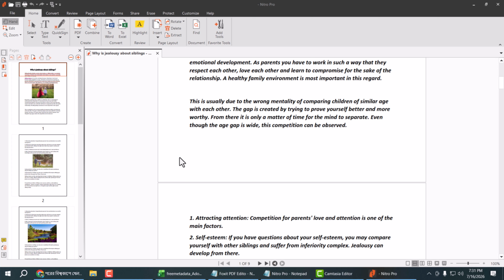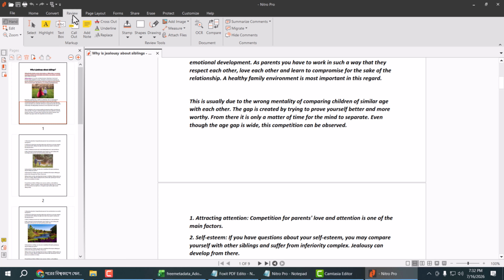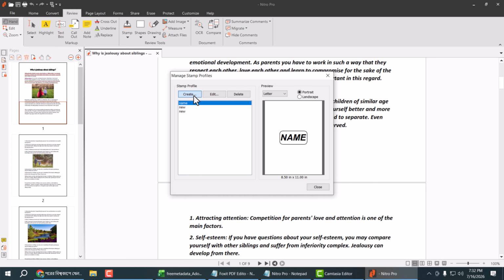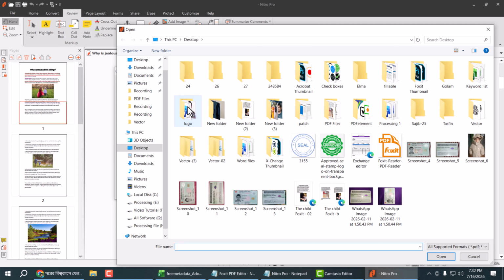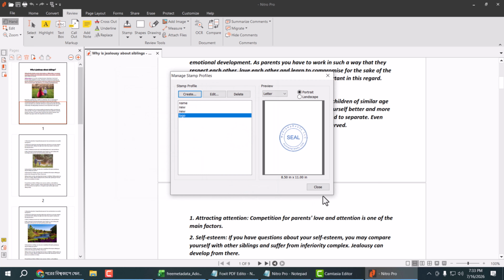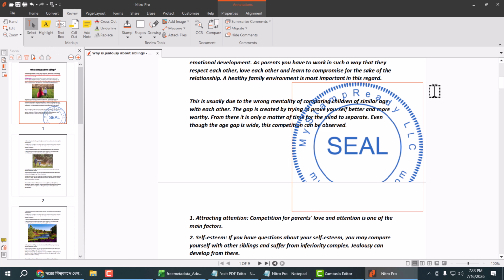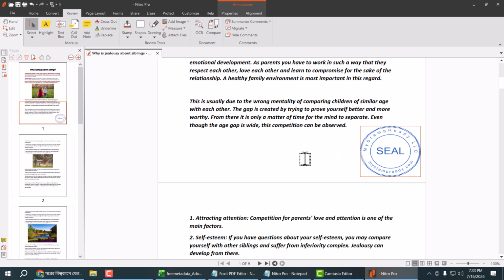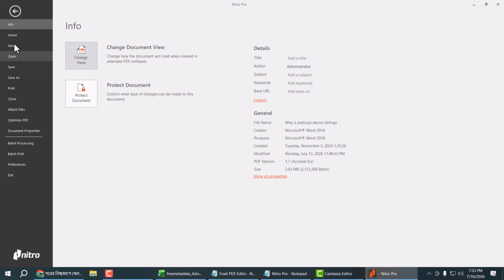How to Apply a Company Seal in a PDF with Nitro Pro PDF Editor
Learn how to insert a company stamp in a PDF using Nitro Pro PDF Editor with this quick and easy step-by-step tutorial. If you need to add your business stamp, official company seal, corporate approval stamp, or office stamp to any PDF document, this video will guide you through the entire process in just a few minutes.

Whether you're working with contracts, invoices, purchase orders, legal documents, business forms, or official reports, Nitro Pro PDF Editor makes it simple to insert and position a company stamp professionally.

In this video, you'll learn how to add a company stamp to a PDF, resize the stamp, move it to the correct position, and save the document while maintaining high quality. No advanced PDF editing experience is required, making this tutorial suitable for both beginners and experienced users.

If you enjoy PDF editing tutorials, be sure to like this video, subscribe to the channel, and turn on notifications for more Nitro Pro PDF Editor, Adobe Acrobat Pro DC, Foxit PDF Editor, Wondershare PDFelement, and PDF-XChange Editor tutorials covering PDF editing, conversion, forms, signatures, stamps, annotations, and productivity tips.